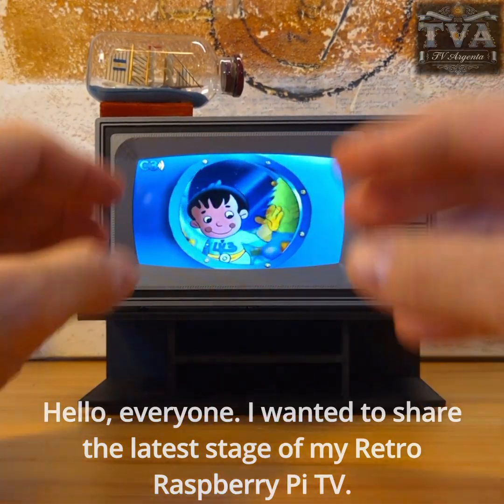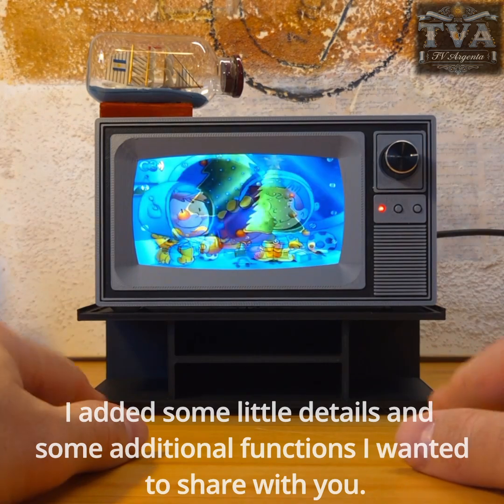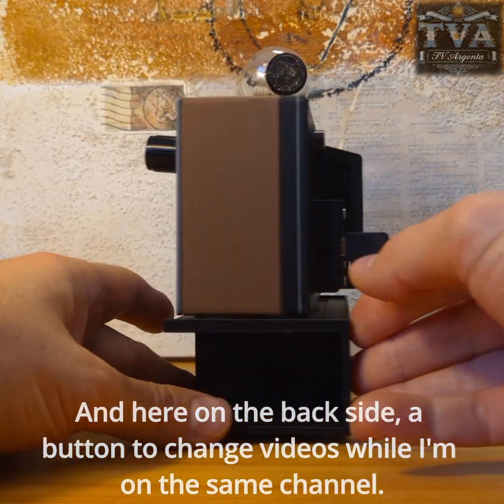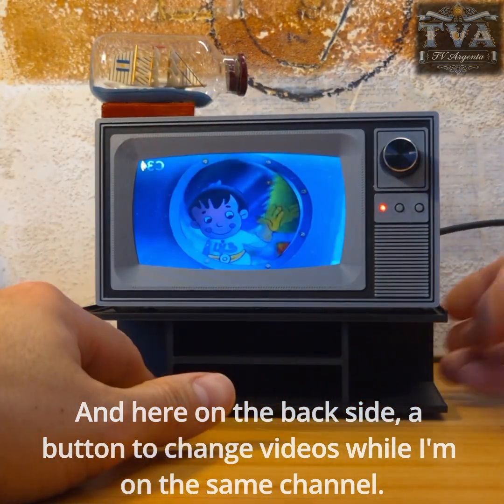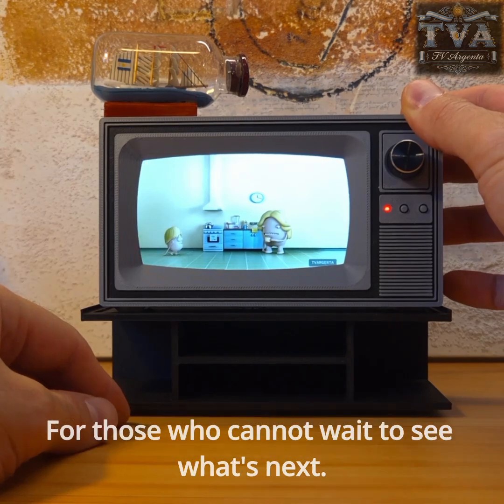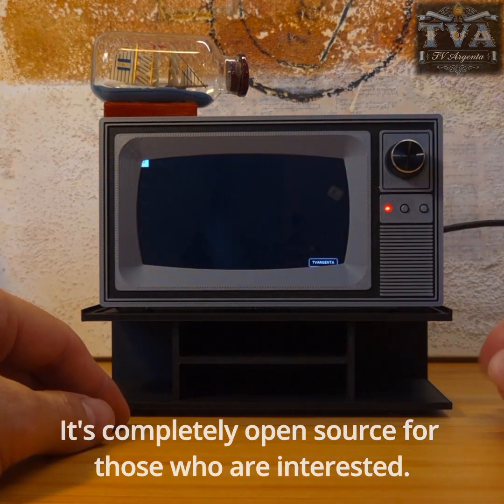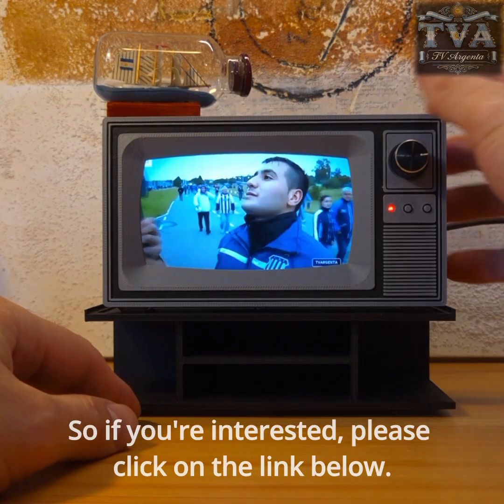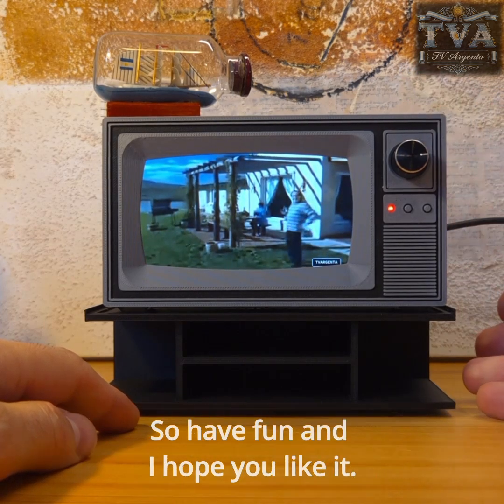TVArgenta - Retro Raspberry Pi TV – 90s Nostalgia in a Box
A quick peek at my handmade retro TV powered by a Raspberry Pi.
It’s fully customizable: you can load your own playlists, or go full nostalgia like I did with 90s ads and shows.
This short is an update showcasing the latest tweaks and improvements.